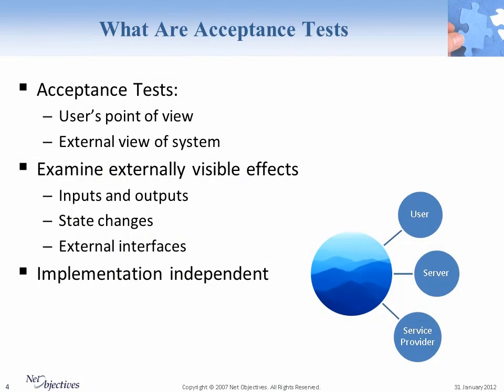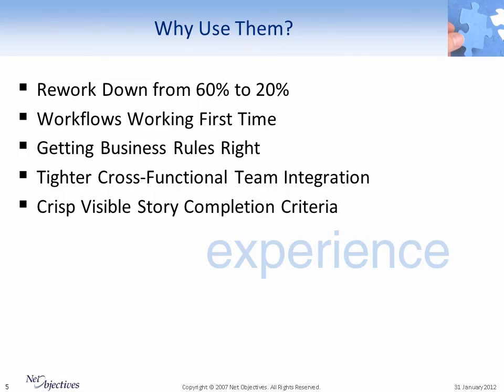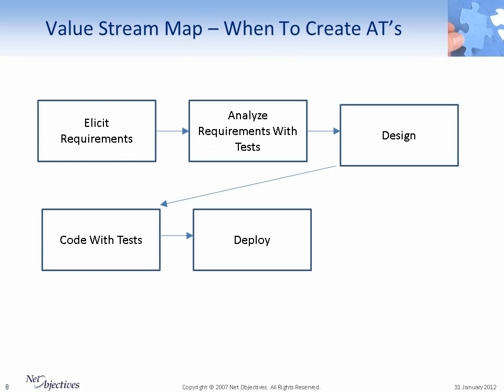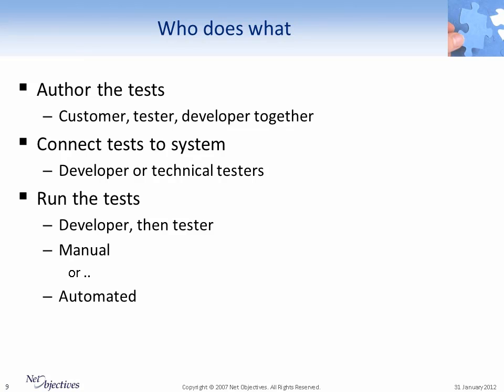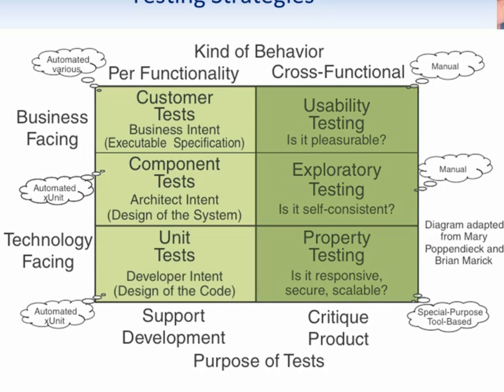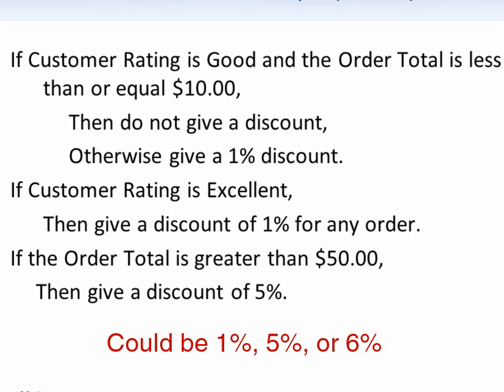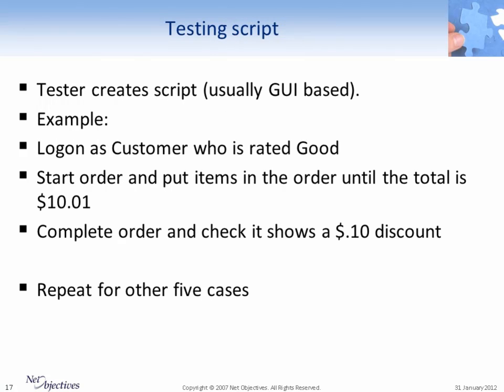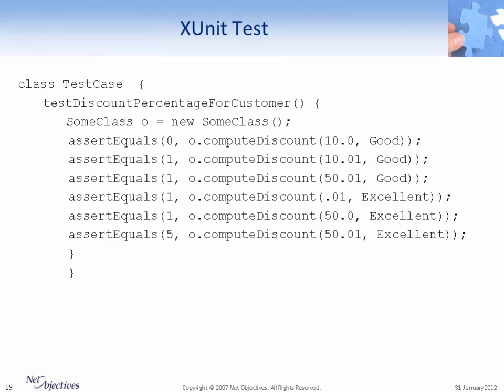Introducing Acceptance Test-Driven Development (ATDD)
Ken Pugh gives a quick introduction to Acceptance Test-Driven Development: How it helps communication between the business customers, developers, and testers. Covers the 5 W's: What are acceptance tests, who creates them, when they should be created, where they are used, and why You should use them .